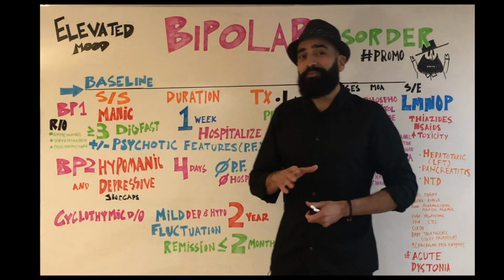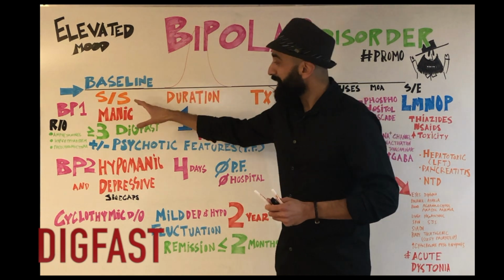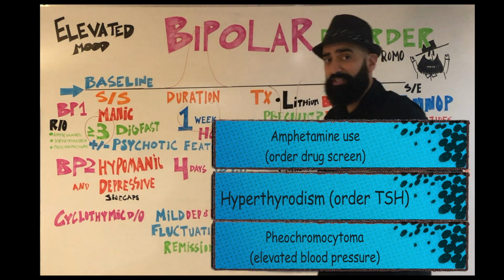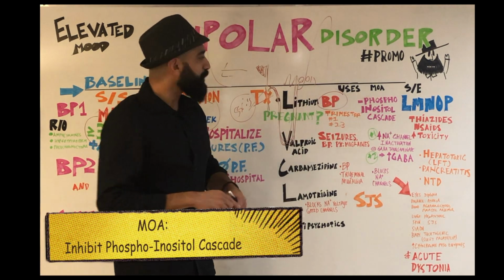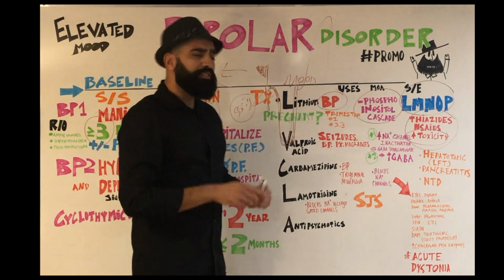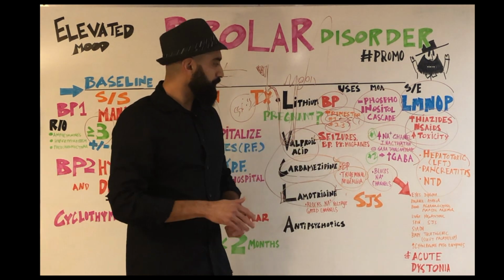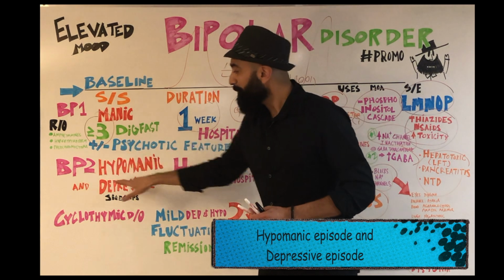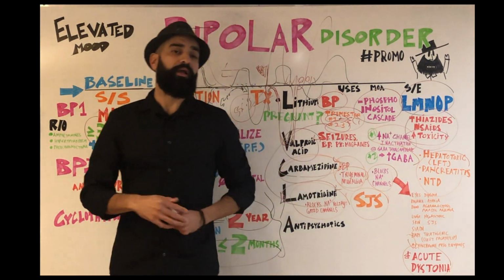ELEVATED MOOOD DISORDERS (BIPOLAR 1 & BIPOLAR 2) - Psychiatry #3 // Med School Mondays with PROMO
Join PROMO aka ProfessorMohan on this week's MedSchoolMonday video as PROMO reviews the treatment for depressive disorders.